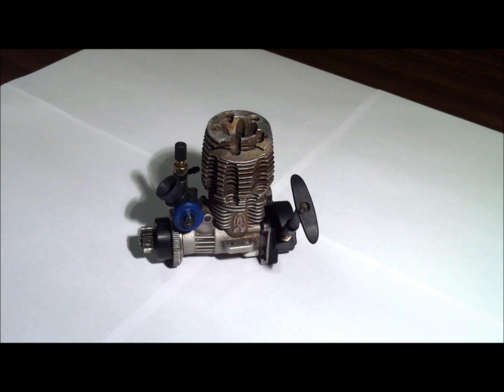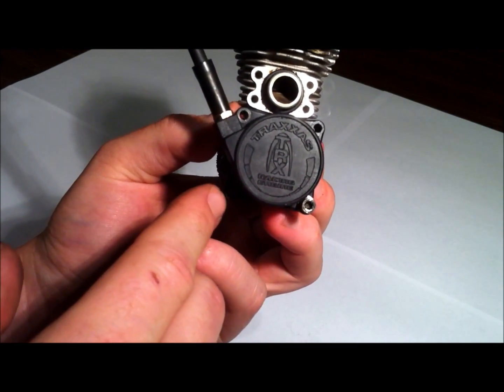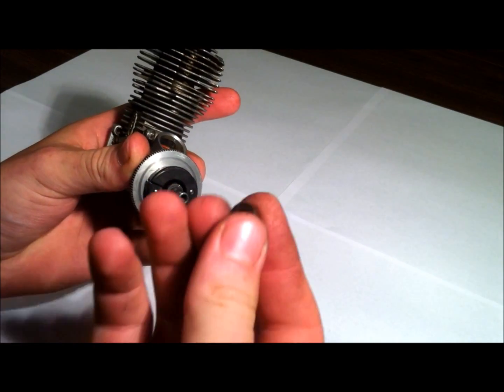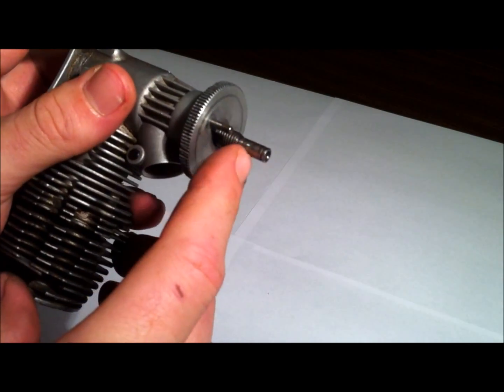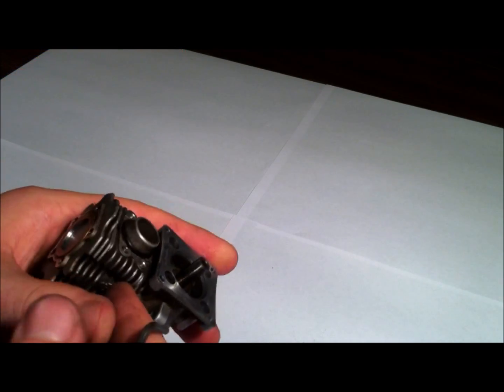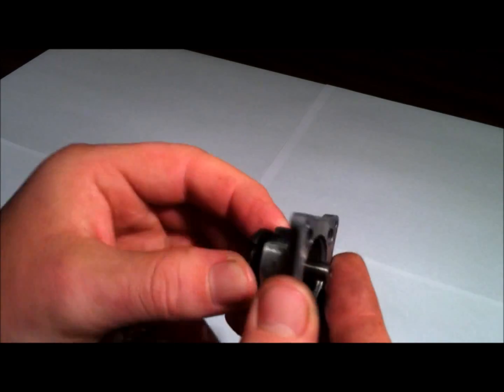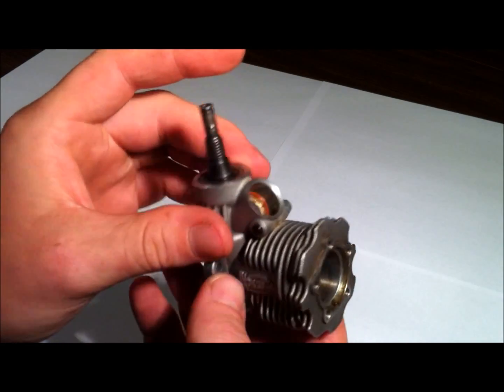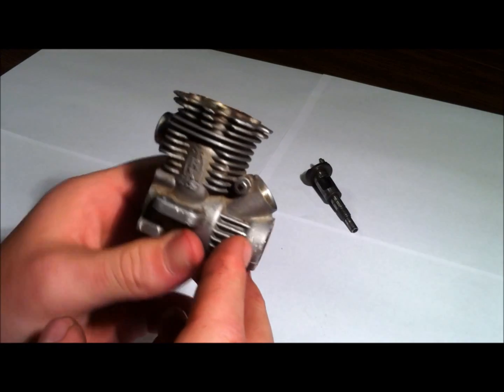How to disassemble TRX 2.5 Traxxas Motor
I show you how to disassemble a 2.5 nitro motor. I show how to get the carburetor off. How to get the gear and clutch assembly off and how to remove the fly wheel. I also show a trick on how to remove the piston sleeve. My upcoming video will be on how to remove the bearings from the block and install new ones.